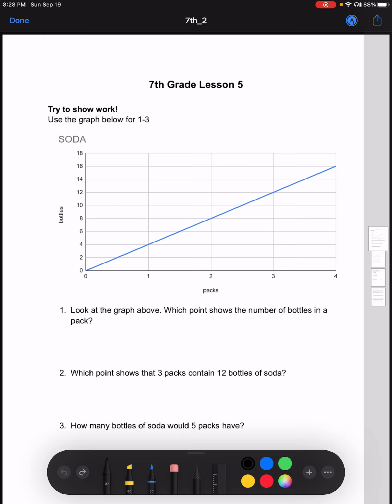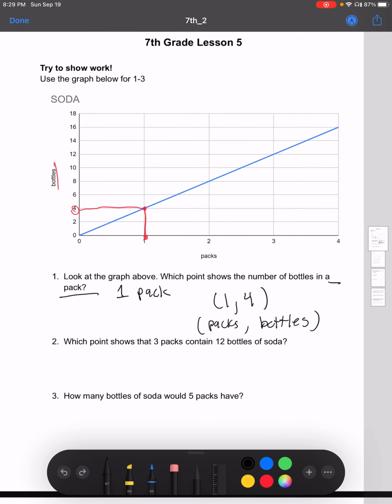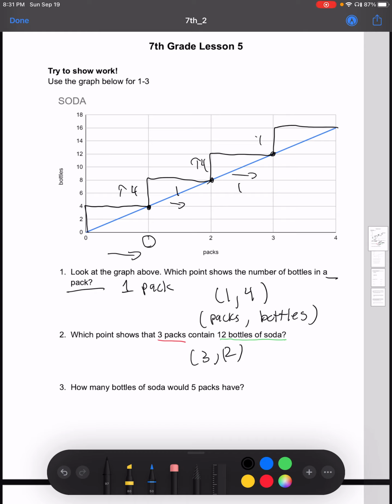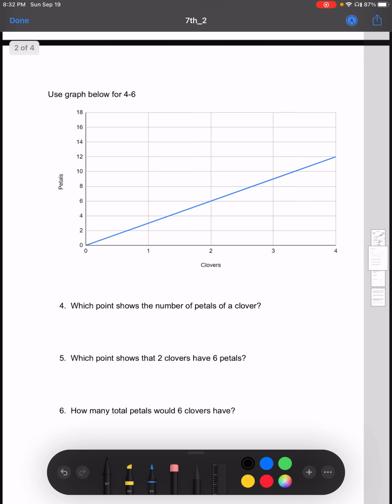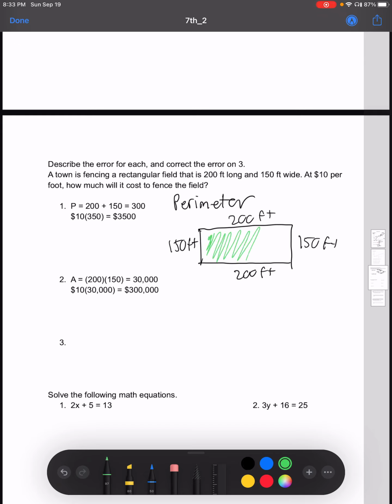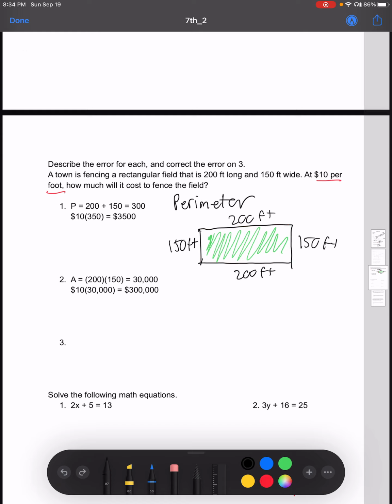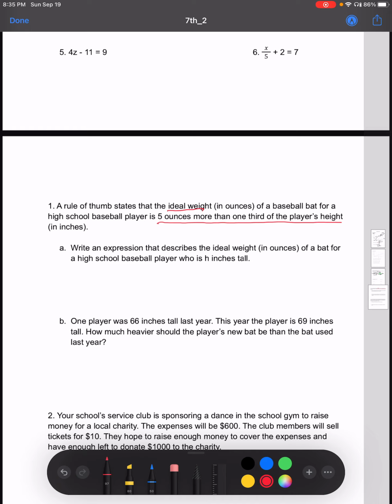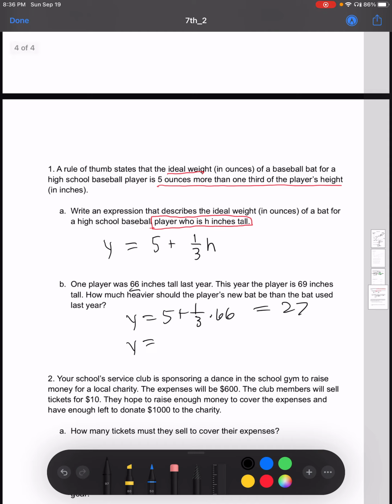7th Grade Math Lesson 5 #2